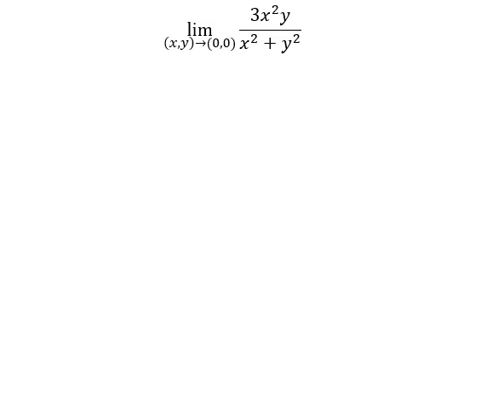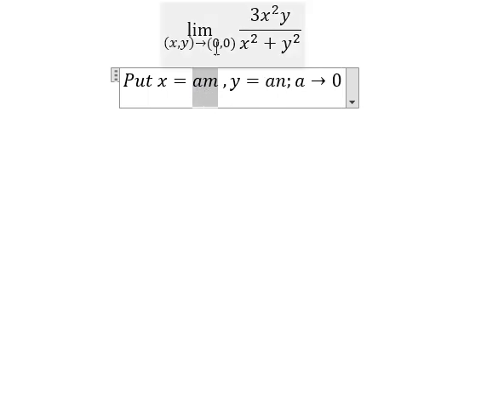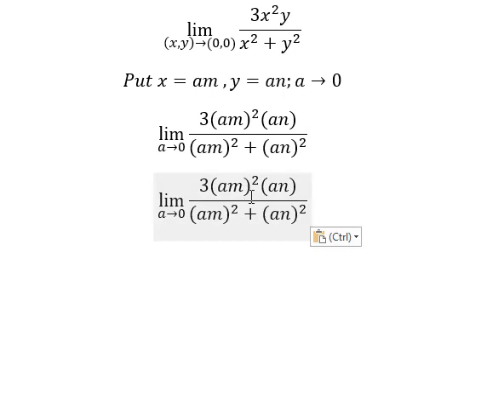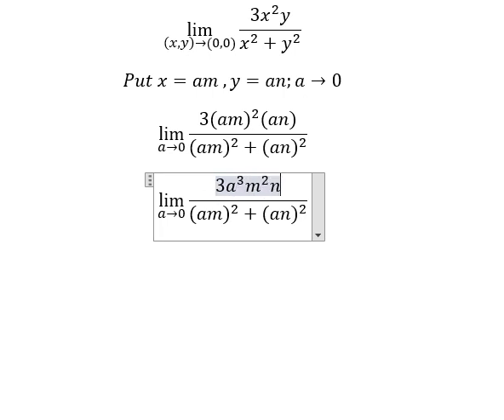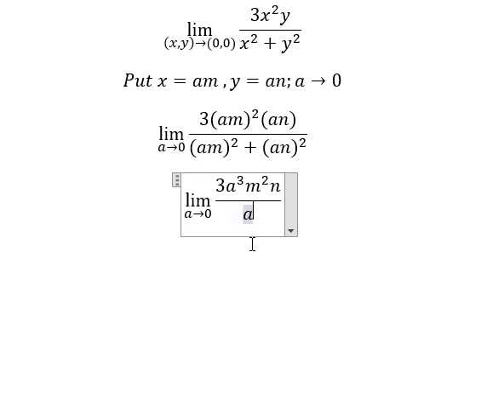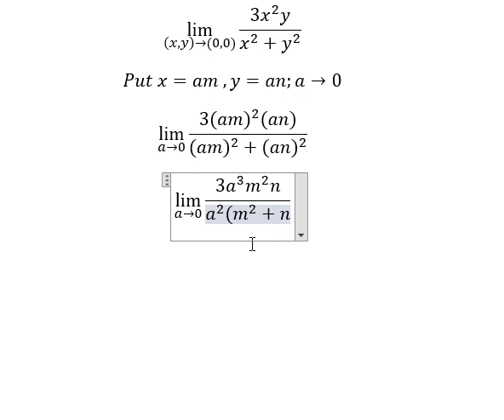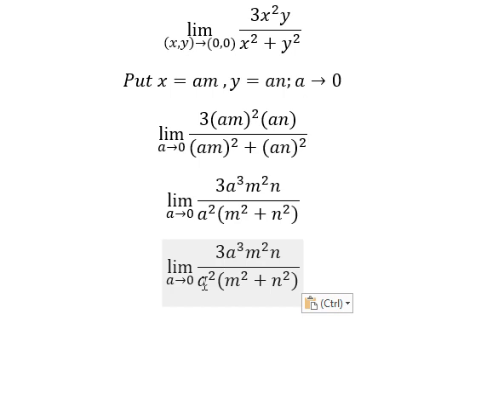Calculus Help: Multivariable Limits - lim((x,y)→(0,0))⁡ (3x^2 y)/(x^2+y^2 ) - Techniques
Here is the technique to solve this question and how tp find them in step-by-step